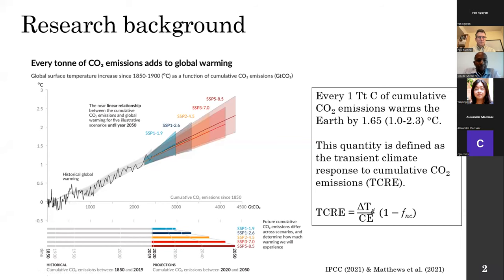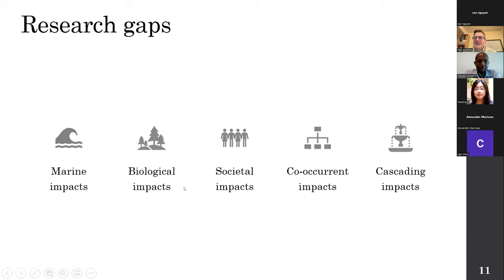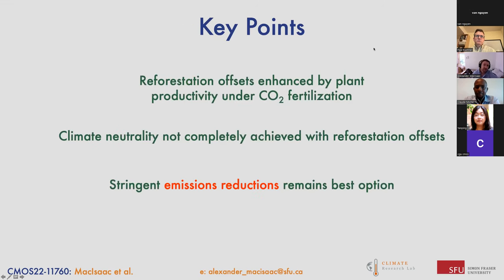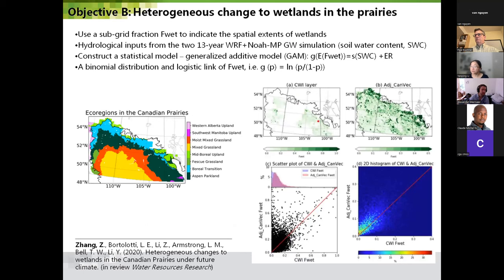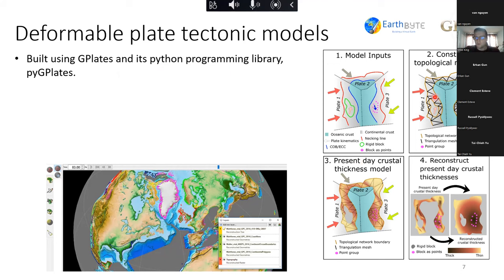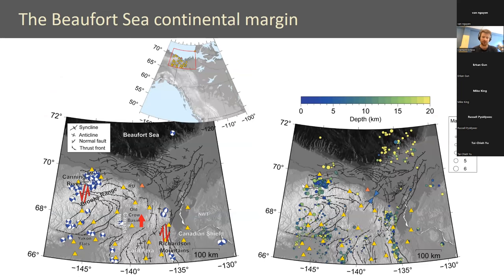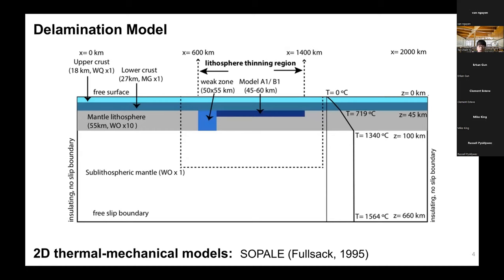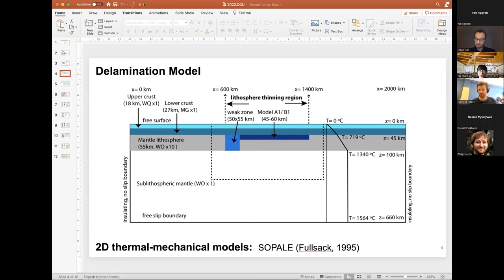Congress 2022 - 4052 - Collaborative Earth System Modelling in Canada Part 3